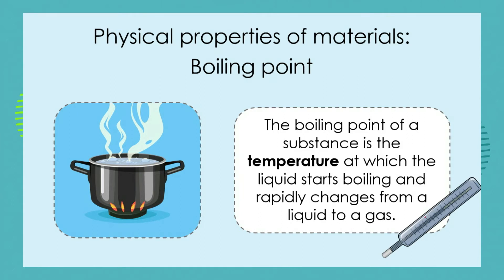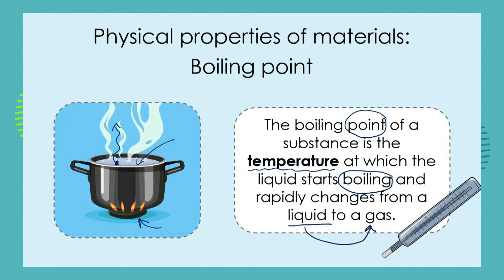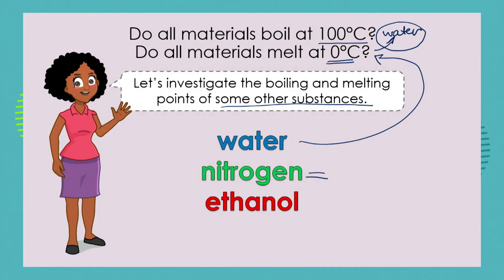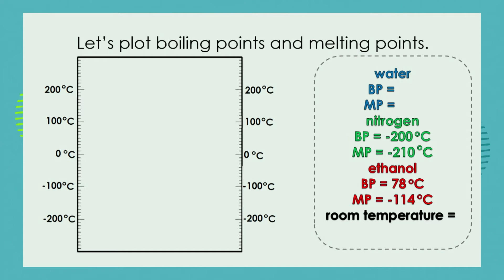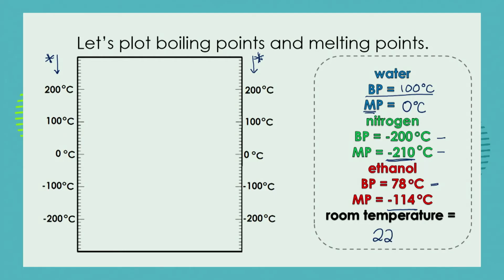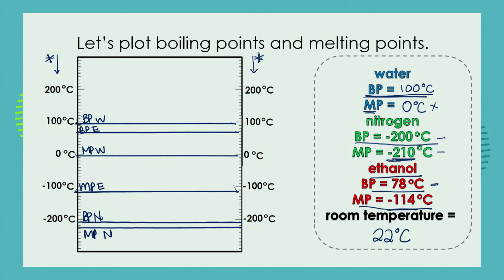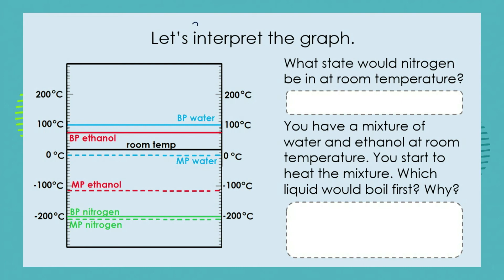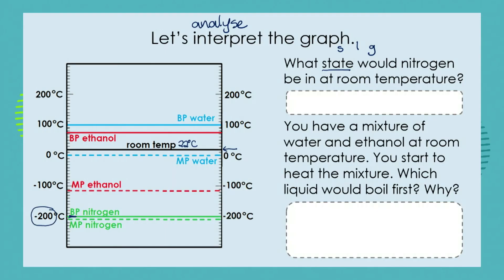Grade 7: Natural Science: Episode 7: Term 2: Physical Properties: Boiling and Melting points